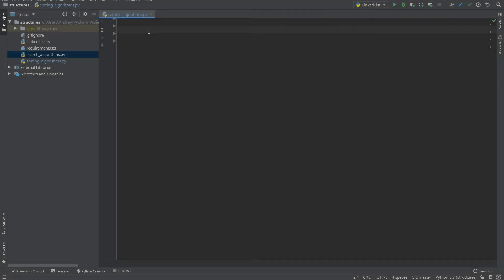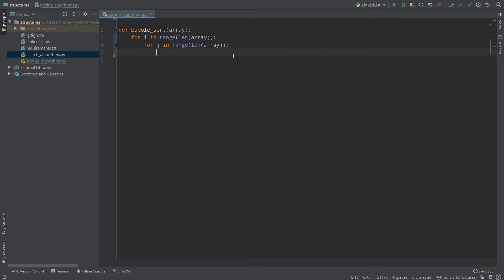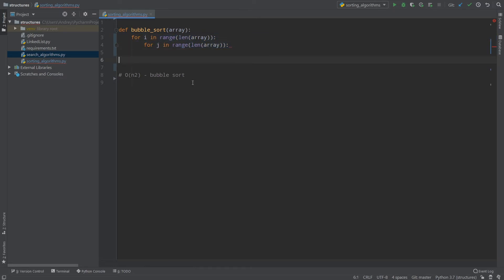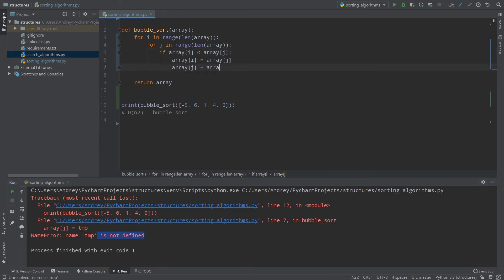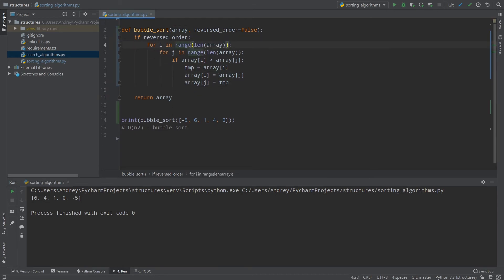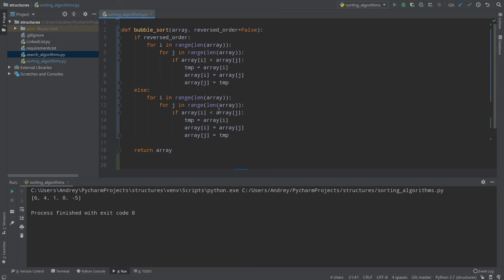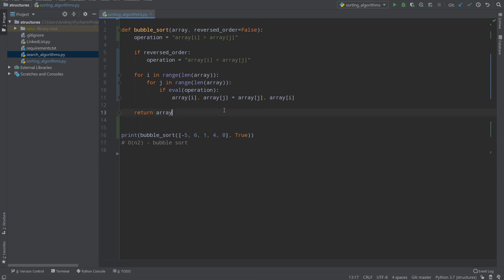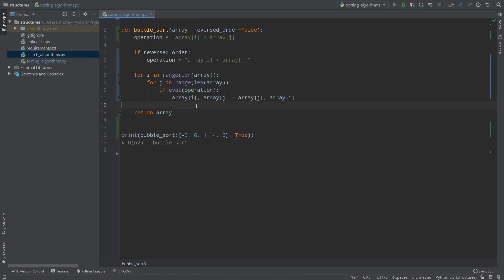Bubble Sort: Realization, Descending and Ascending order | Python